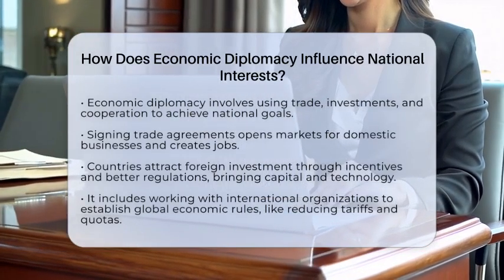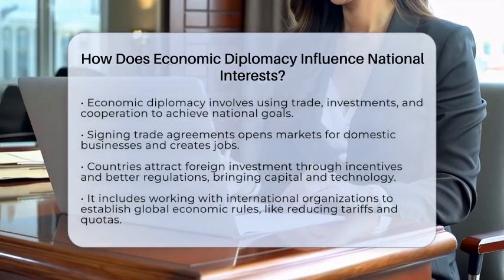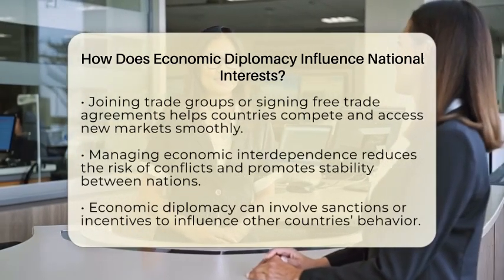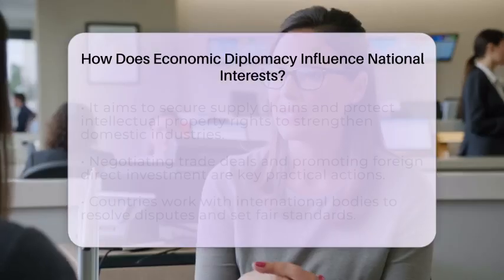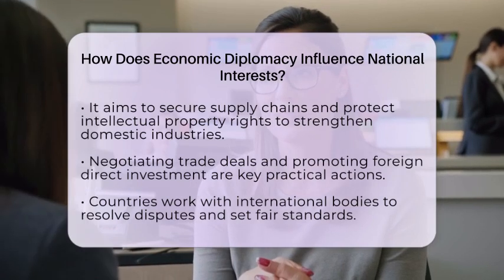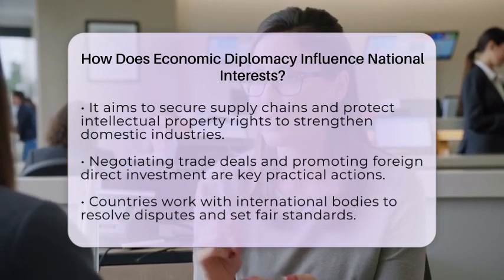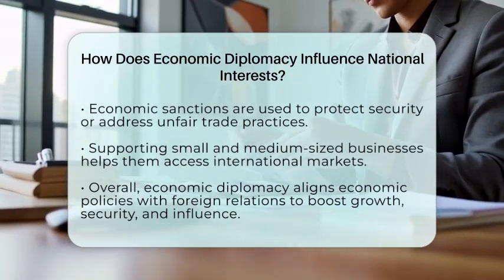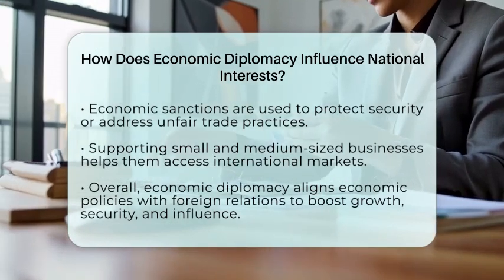How Does Economic Diplomacy Influence National Interests? - All About Capitalism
How Does Economic Diplomacy Influence National Interests? Are you curious about how countries use their economic strategies to shape their global influence and protect their interests? In this engaging video, we’ll explore the ways nations employ economic diplomacy to achieve their goals on the world stage. We’ll start by explaining what economic diplomacy involves, including trade agreements, foreign investments, and cooperation with international organizations. You’ll learn how these tools help countries open markets, attract capital, and create jobs for their citizens. We’ll also discuss how nations work together to establish fair global economic rules, reduce trade barriers, and promote international stability. Additionally, we’ll cover how economic diplomacy manages interdependence between countries, using incentives or sanctions to influence behavior and ensure security. The video will highlight practical examples, such as negotiating trade deals, protecting intellectual property, and supporting domestic industries. Whether it’s securing supply chains or fostering fair trade practices, economic diplomacy plays a vital role in shaping a nation’s growth, security, and influence. Join us to understand how countries strategically use economic power to advance their interests and maintain stability in an interconnected world.